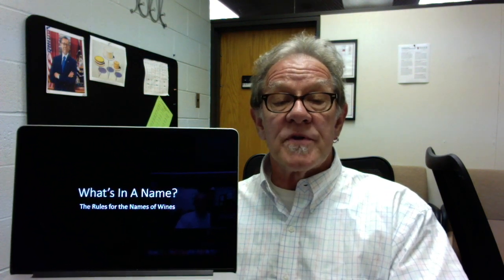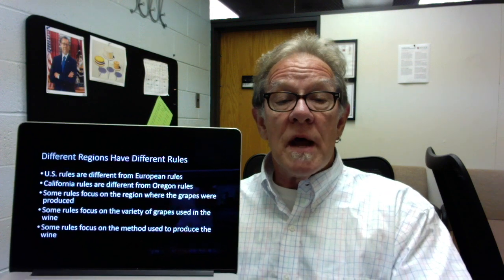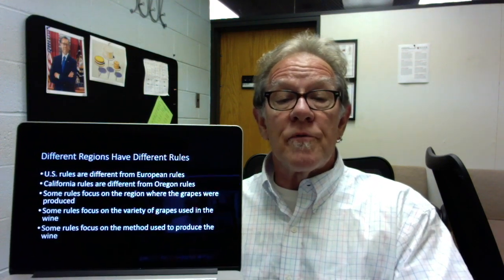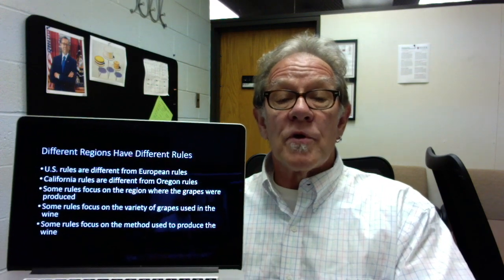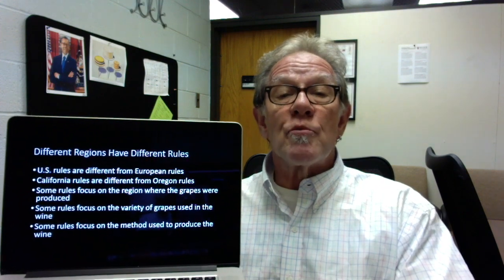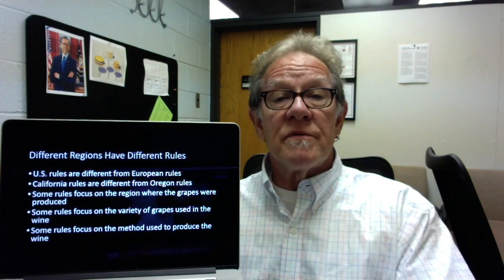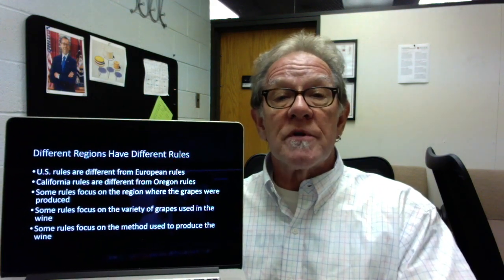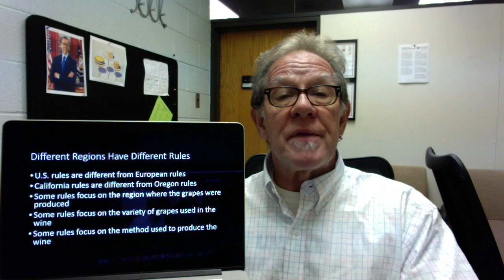Recording and Delivering Your Informative Speeches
This video about your Informative Speeches